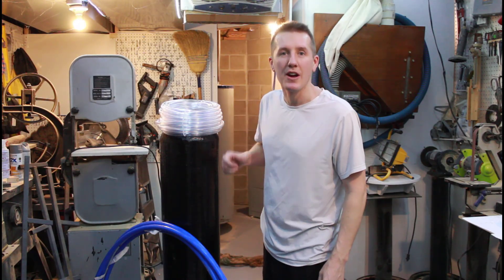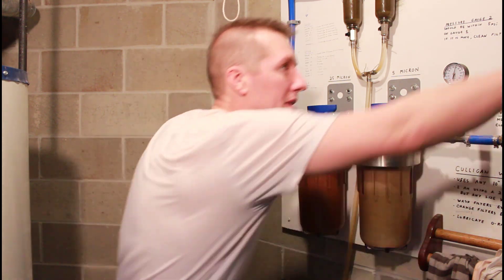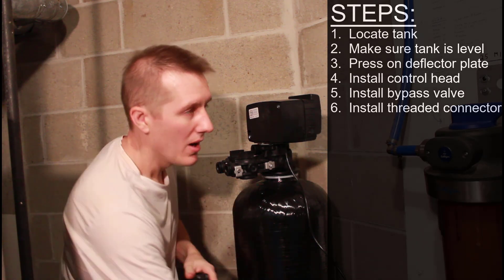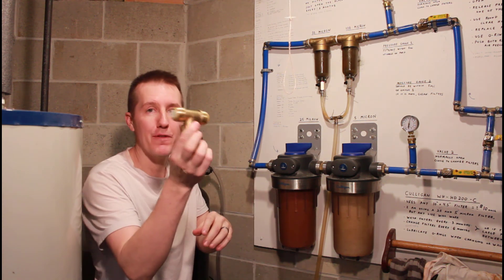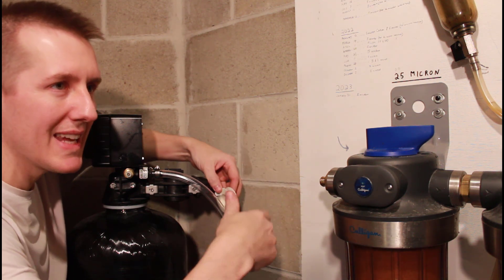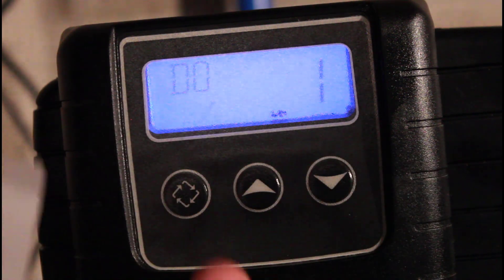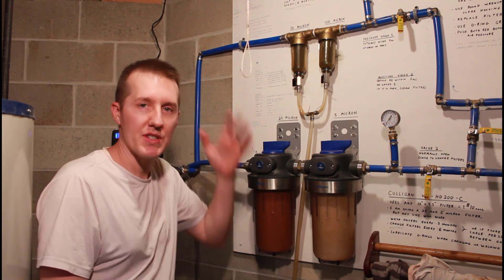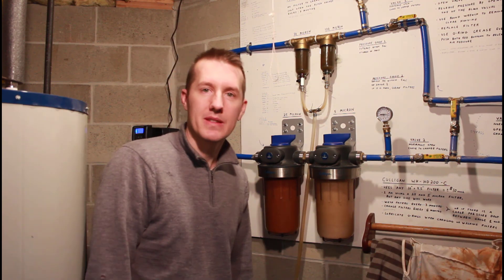Removing Rust from Well Water: Step-By-Step Air Injection Filter Setup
AFW FIlters Air Injection Filter .
American Water Solutions Iron Filter .
Fleck 5600 SXT Iron Filter .
Combination Iron Filter and Softener .
Clear Drain Tube .
PEX Pipe .
PEX Tools .
3/4" SharkBite Tee Fitting .
3/4" SharkBite Elbow Fitting .
3/4" PEX Tee Fitting .
3/4" PEX Elbow Fitting .

We have rusty well water.  In the past i've used small cartridge filters to remove that rust, but they needed to be changed every month.  So i decided to install an Air Iron Filter.
The install process wasn't too bad (even though i screwed up once with the PEX pipe), the whole process can be done in under 2 hours.
At the end of the video i include the settings, water fill up, etc.

0:00  Intro
0:12  Why do this?
0:24  Parts and Materials
1:05  Installation
5:25  Pipes
9:08  Program
9:44  Screw-up
10:45 PEX Fix
11:33 Add water
12:20 Backwash
13:00 Results

Install Air Injection Iron Filter |  For Well Water With Rust | Remove Rust in Water
Eliminate Rust in Well Water: Air Injection Iron Filter Installation Guide
Clean Well Water Solutions: DIY Install Air Injection Iron Filter for Rust Removal
Say Goodbye to Rusty Water: Installing Air Injection Iron Filter for Well Water
Well Water Rust Removal: Complete Guide to Air Injection Iron Filter Installation
Improving Water Quality: How to Install Air Injection Iron Filter for Rusty Well Water
Get Rid of Rust in Well Water: Easy DIY Air Injection Iron Filter Installation
Clean Water at Home: Installing Air Injection Iron Filter for Rust Removal in Wells
Solving Well Water Rust Issues: Air Injection Iron Filter Installation Tutorial
DIY Rust Removal from Well Water: Installing Air Injection Iron Filter Explained